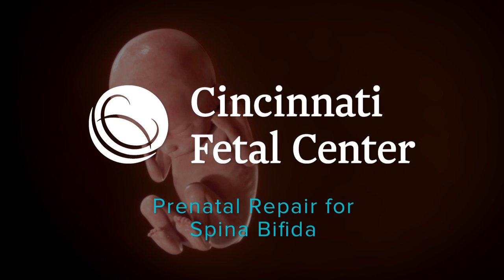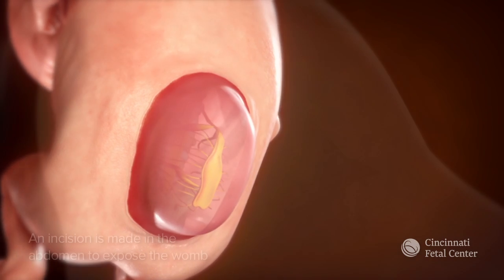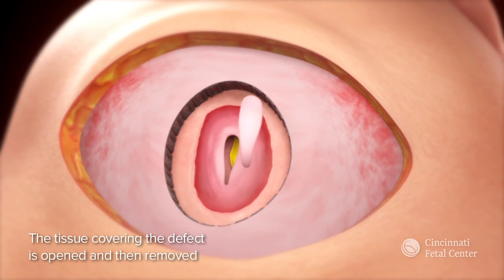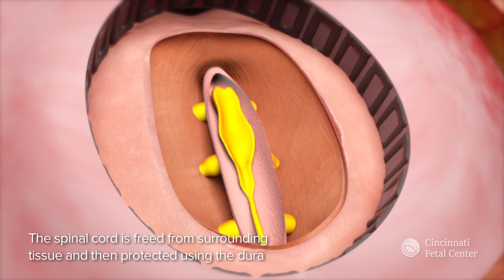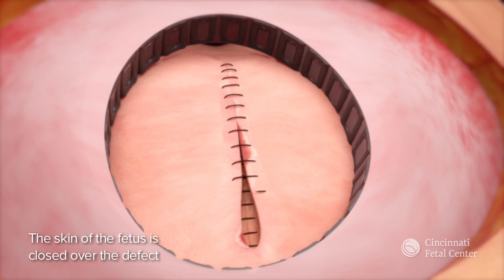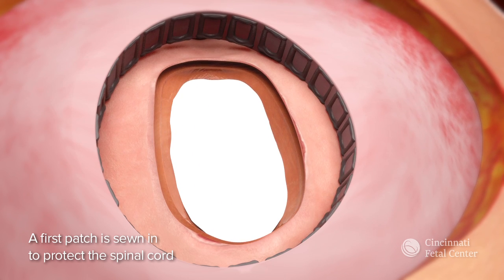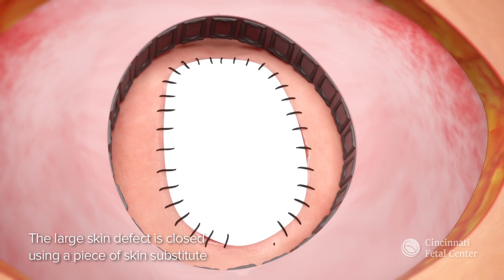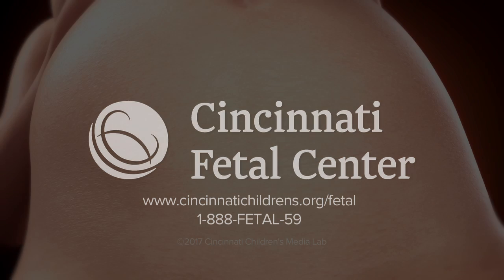Spina Bifida Medical Animation | Cincinnati Fetal Center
The Cincinnati Fetal Center is one of only a few comprehensive fetal care centers in the world. Led by physicians from Cincinnati Children's, Good Samaritan Hospital and University of Cincinnati Medical Center, the team specializes in treating complex and rare fetal conditions.

Spina bifida is a birth defect that occurs when the bones in a baby’s spine do not fully form during early pregnancy. This results in an opening on the back, usually in the mid- to lower back.

Myelomeningocele, a type of “open spina bifida,” is the most serious form of the disease. In myelomeningocele, a portion of the baby’s spinal cord and surrounding nerves protrude through an opening in the spine into an exposed, flat disc or sac that is visible on the back. This exposes the baby’s spinal cord to the amniotic fluid in the mother’s womb and can be harmful to the baby’s fetal development. Myelomeningocele is the only type of spina bifida that exposes the baby’s spinal cord to amniotic fluid.

Fetal surgery for myelomeningocele can offer significant benefits to the baby, but it also carries serious risks and potential complications. Our team provides extensive testing and counseling to ensure that patients meet the criteria for fetal myelomeningocele surgery and have all the information they need to make an informed decision about whether to undergo the procedure. Our surgeons have considerable experience in performing this delicate operation. Patients also benefit from exceptional follow-up care before and after the baby is born.

Credits:
Media Lab at Cincinnati Children's
Content Experts: Foong-Yen Lim, MD, William Polzin, MD, Jose Peiro, MD, Charles Stevenson, MD
Voiceover: Foong-Yen Lim, MD